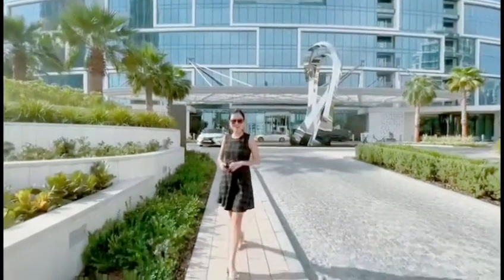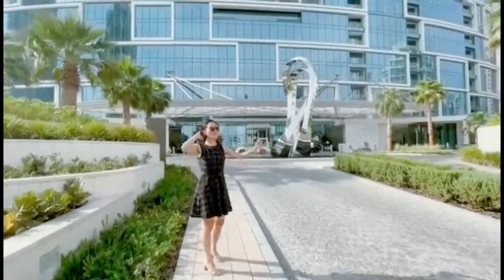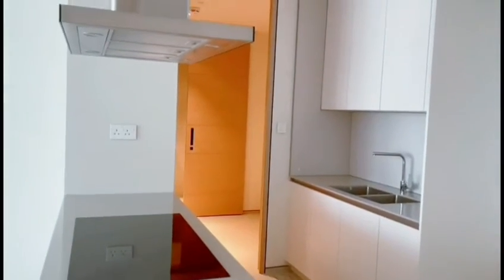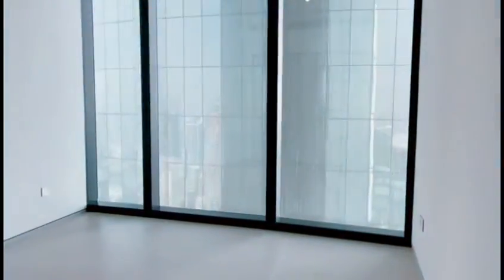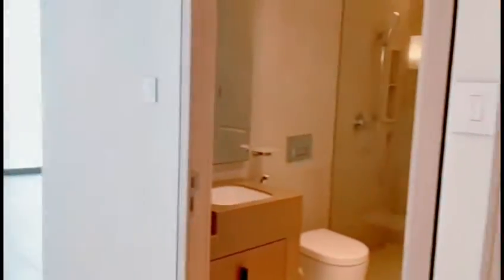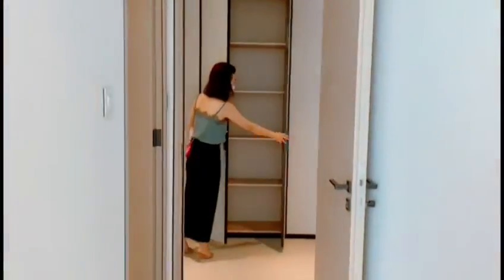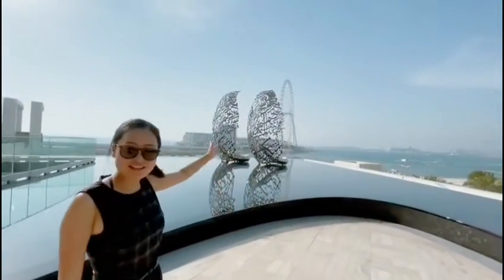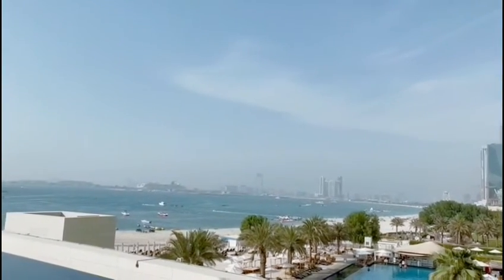Address JBR, Iconic & Unique lifestyle by beach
Address JBR is the first address hotel on the beach in Dubai, also it's the last ever plot on JBR beachfront. this iconic building is 310metres tall, shape looks like a gate, very iconic signage where you must visit during your visit in Dubai. This project includes a tower of 443 serviced apartments operated exclusively by Address Residence Jumeirah resort + spa;  and a tower of 440 units of residences; in the middle there's almost 200 hotel Ros under address resort and spa. there's infinity pool on the roof where it's exclusively for the hotel guests and anyone else want to access it will have to get a booking fee paid of 1500 dollars. so the residents side we can get 1,2,3 up to 4 bedrooms apartment. the vedio we saw is a 3BR unit with full sea view. this place is am iconic address for your home at Dubai. and as well a perfect investment especially rent it as holiday home where tourists from allover the world will book without a 2rd hesitate. been an brand itself address is a bestspoken luxury name in this region. private beach life style, with walking distance you ar at another must go place which is blue water island where you will find plenty bars and restaurants, creaser hotel..down the beach is Jumeirah walk, again a paradise for food lovers and another 10 mins walk is Dubai marina mall for shopping. it's a must seen project at Dubai for all of you.